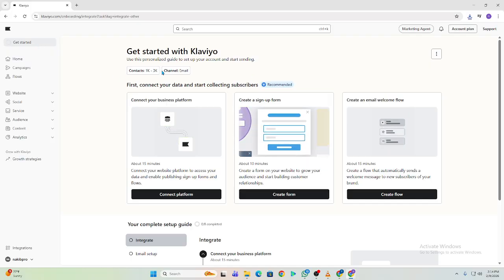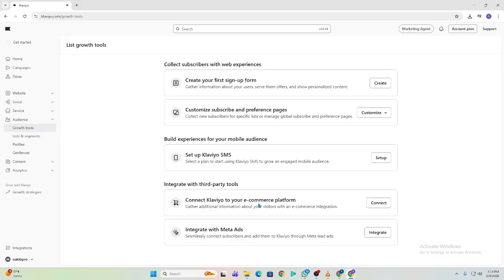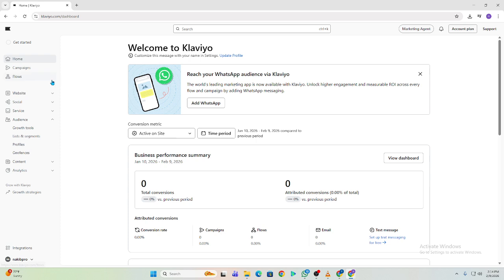How to audit Klaviyo account for better performance 2026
In this video, How to Audit a Klaviyo Account for Better Performance is explained step by step for 2026, covering how to review account settings, list health, segmentation strategy, email and SMS deliverability, flow performance, campaign analytics, automation optimization, and best practices to improve engagement, conversions, and ROI using Klaviyo.